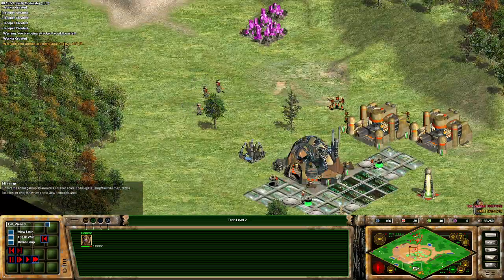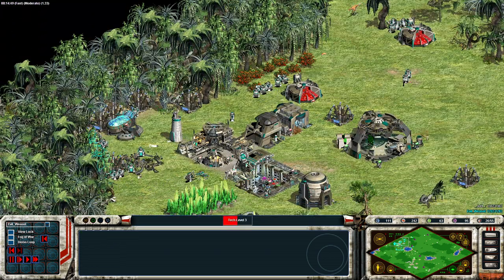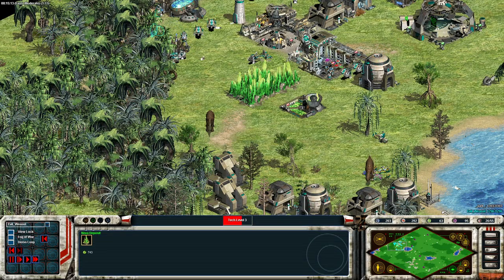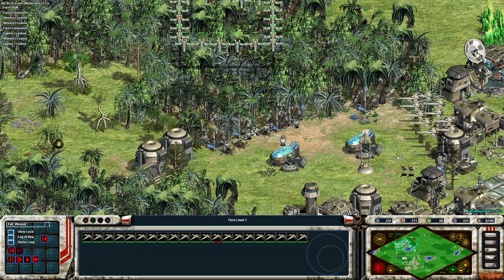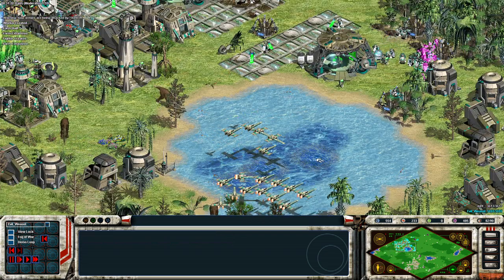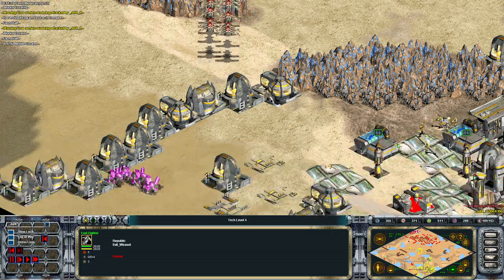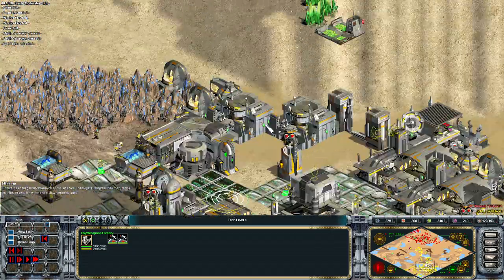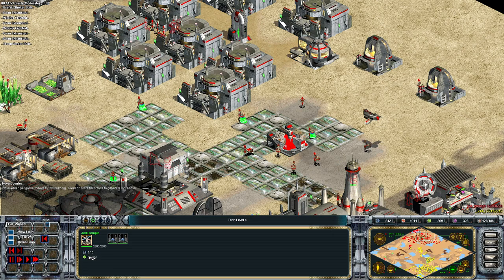BO3 - Easter tourney! Inter bracket! _JoRt_ vs Evil_Weasel - Star Wars Galactic Battlegrounds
Game 1 00:00
Game 2 12:51
Game 3 26:47

Jort takes on Evil Weasel starting out here on Nova Assault!